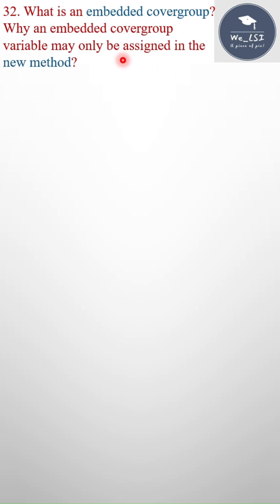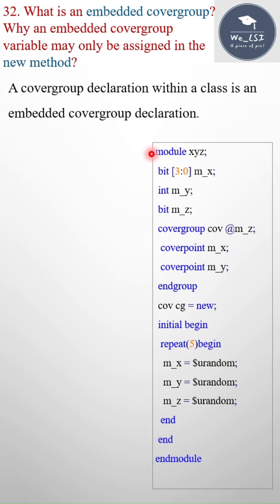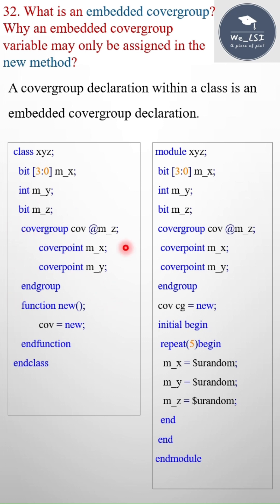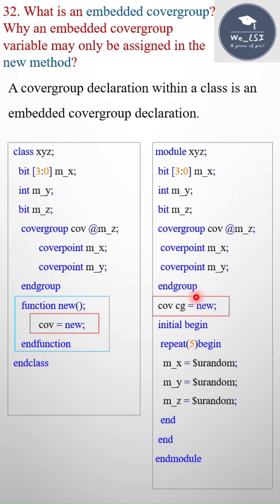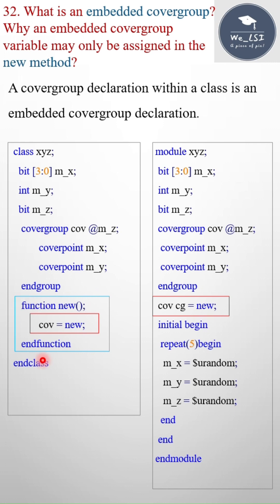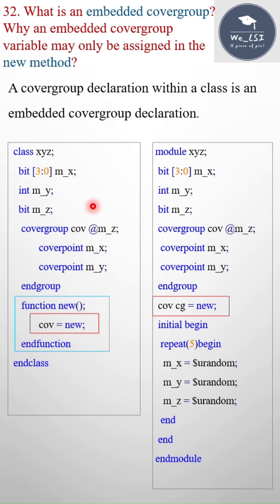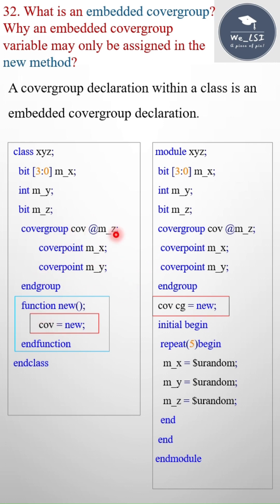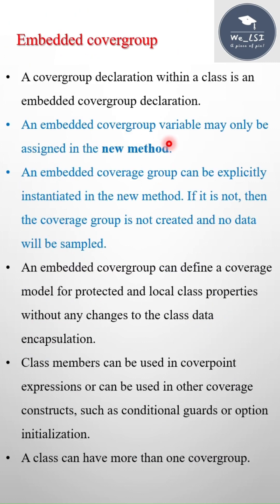Systemverilog Interview questions 32/n